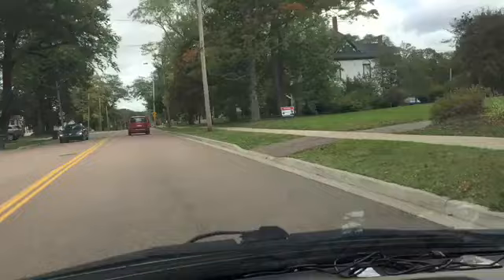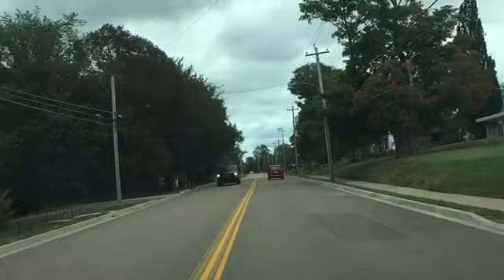Driving Around Amherst, Nova Scotia… Vanlife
I took a little drive through Amherst,
 Nova Scotia and even found some stuff I never saw before

If you like fishing, check out my friends website to get you some baits...

Introduction music done by Scott for Ghetto Van Adventures… he is simply amazing

BigDaddyDishrags

You can also send fan mail to us at:
GVA
Brighton, Ontario
K0K 1H0